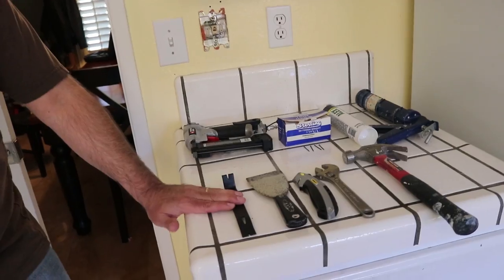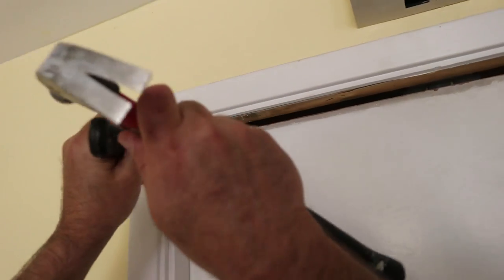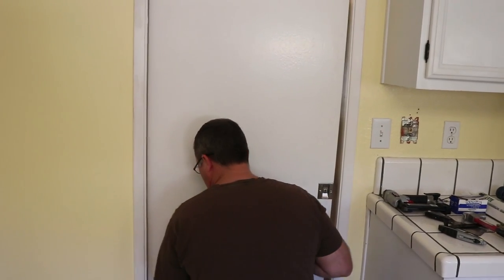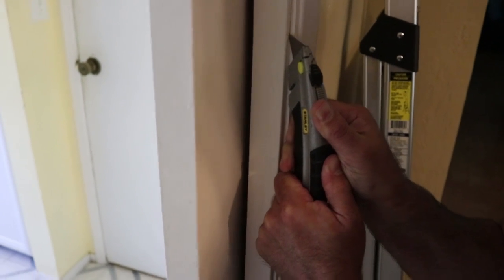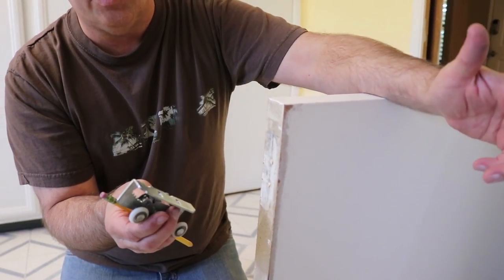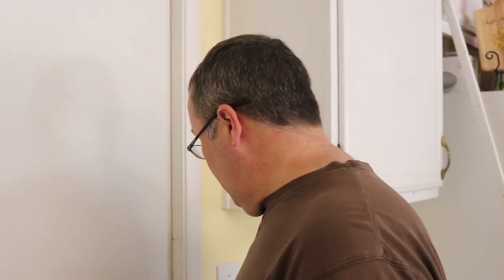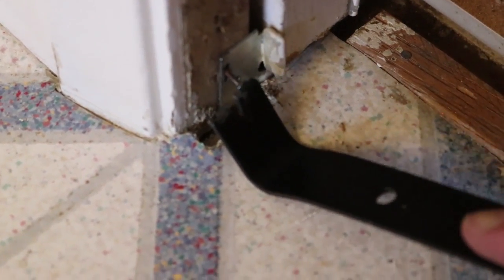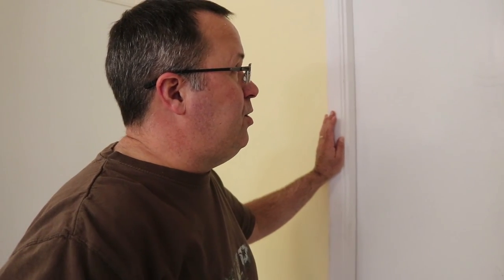How to Fix a Stuck Pocket Door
In this video, I show you how to remove and fix a stuck pocket door.